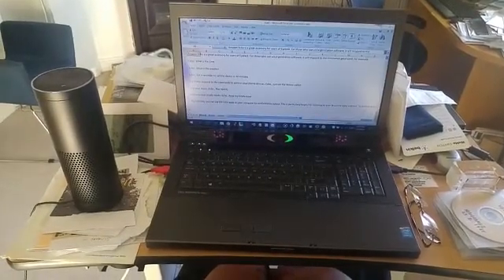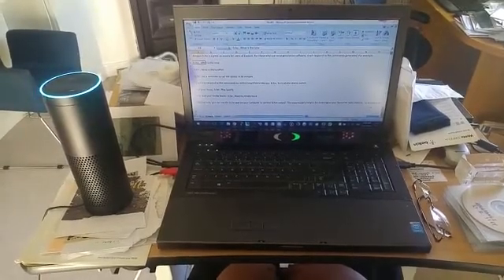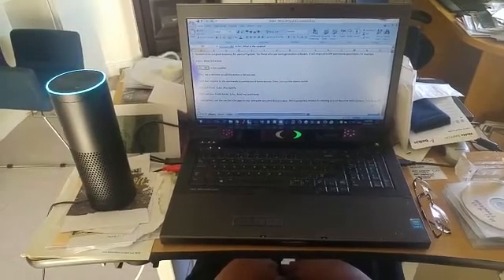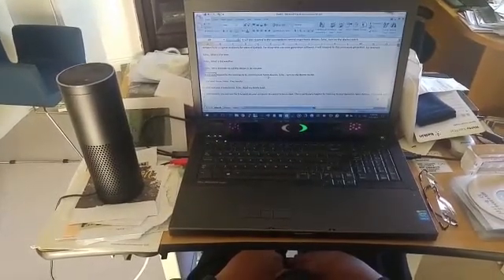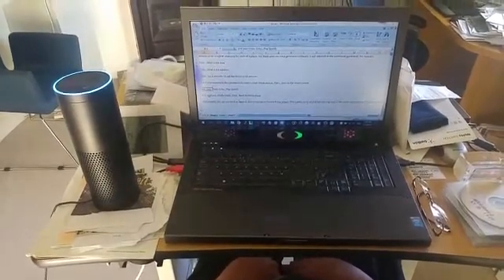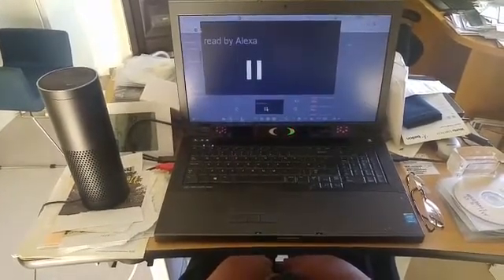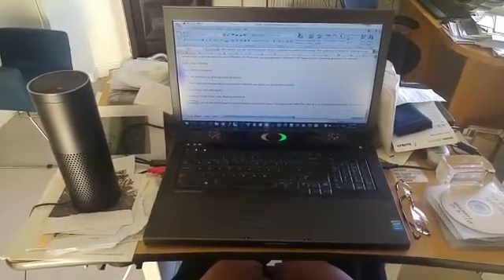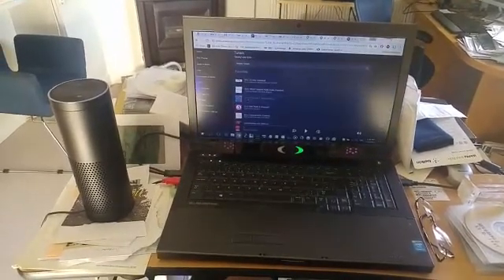Using Amazon Echo with Eye Tracking System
EyeTech's user Tim O'Brien of Ireland shared this great video showing how he uses the Amazon Echo with his EyeTech TM5 mini eye tracking system on his laptop for greater productivity.